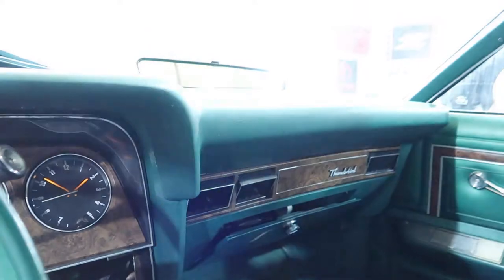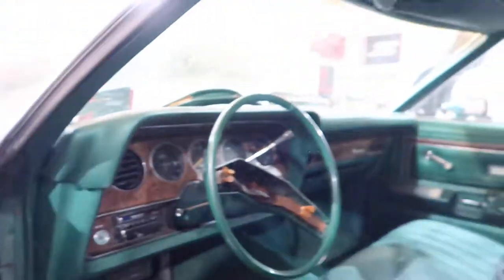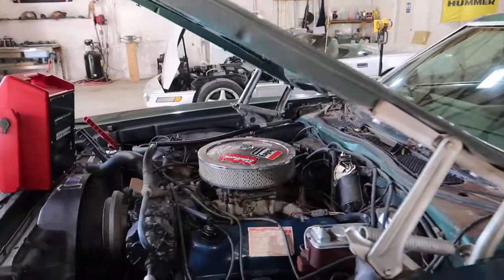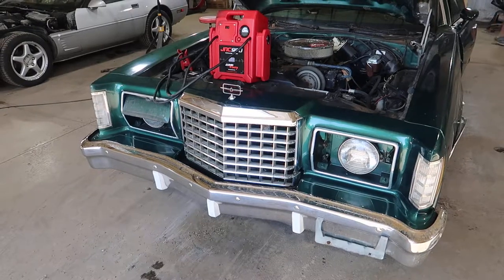K8FD387 1978 Ford Thunderbird Test Video